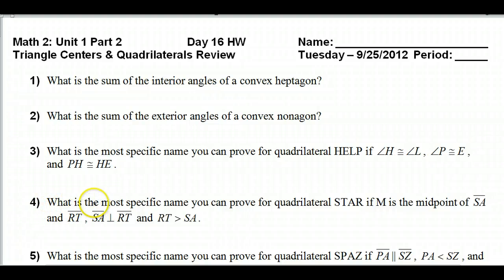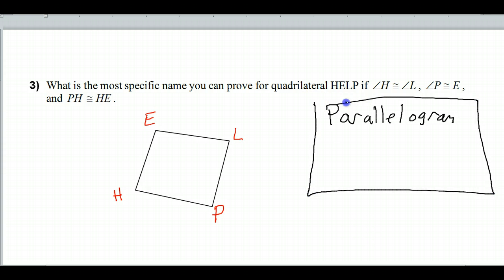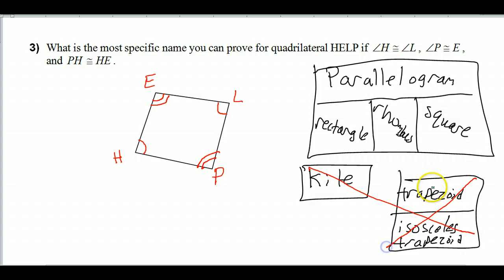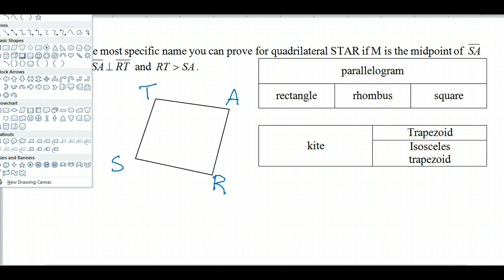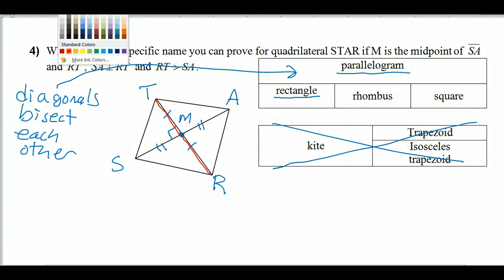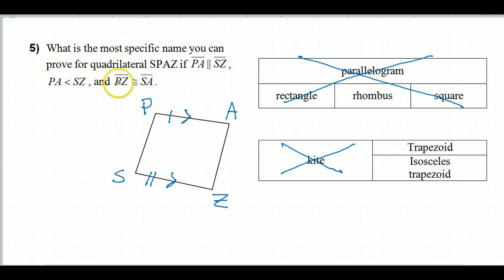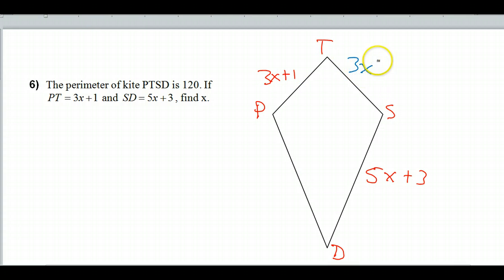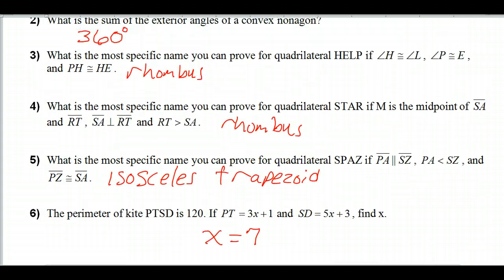Day 16 HW - How to Tell Which Kind of Quadrilateral it is from the Given Information